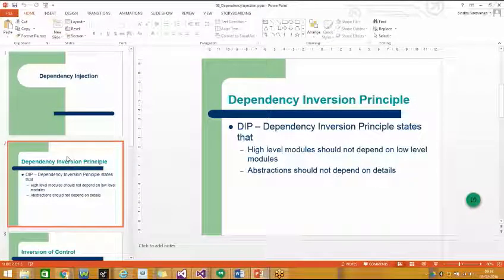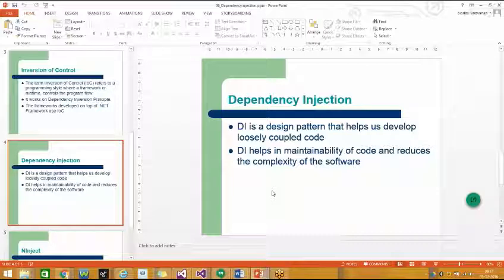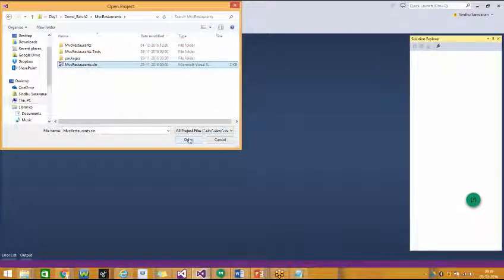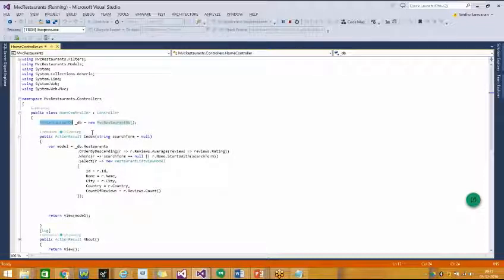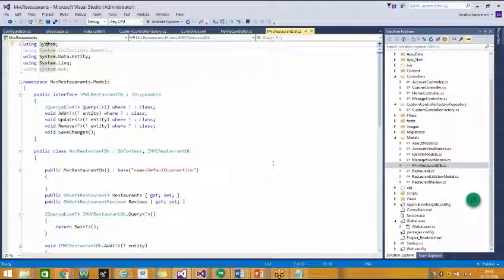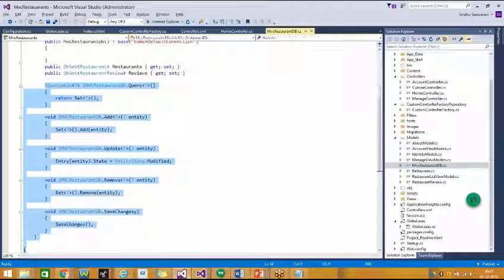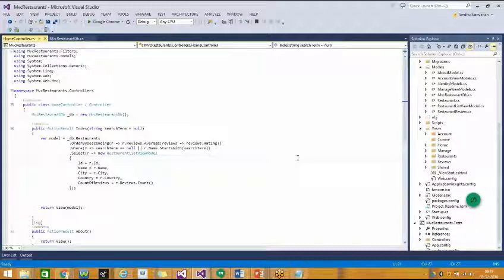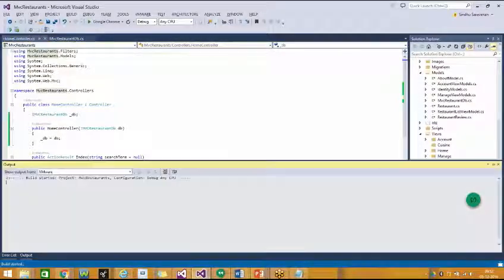Sample Training Video 1 - ValueMatters.Org